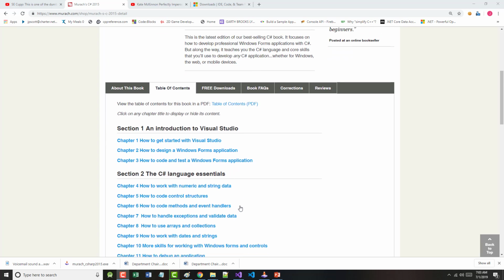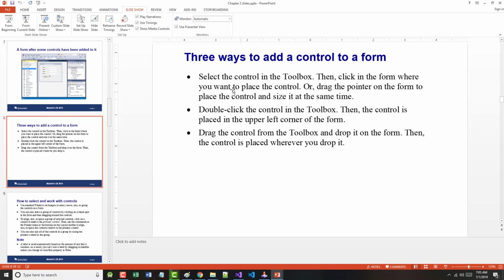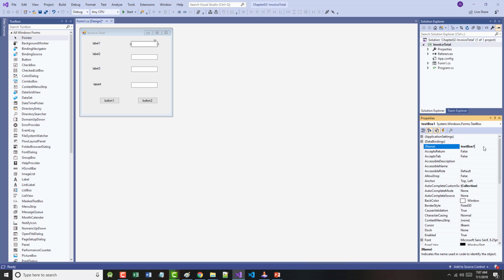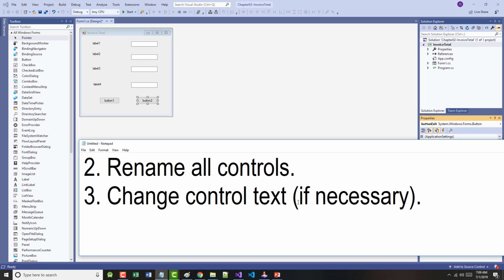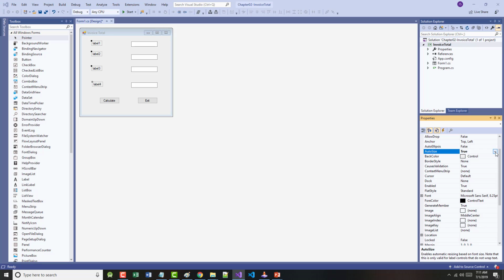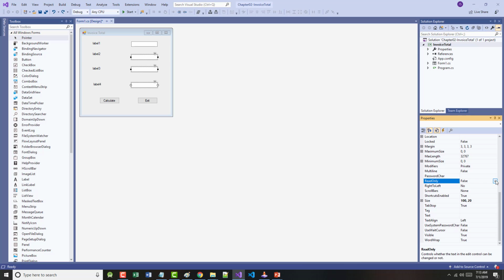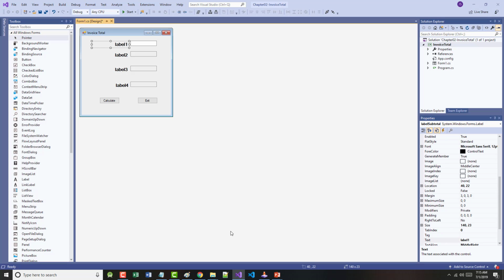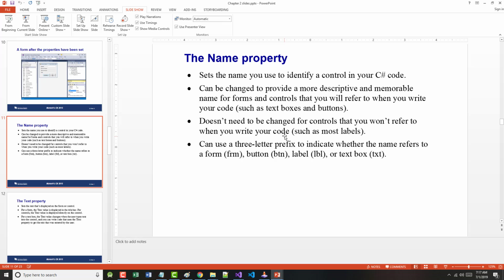AWD1100 Chapter02 Part02